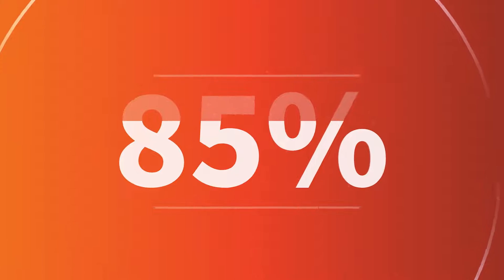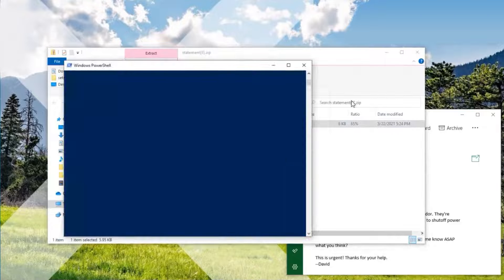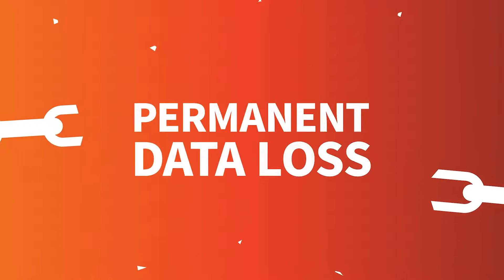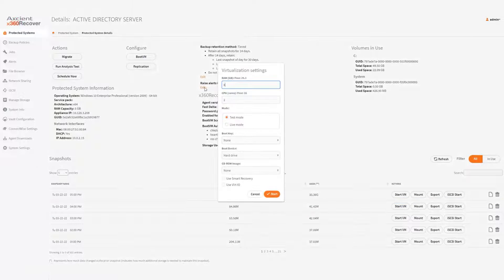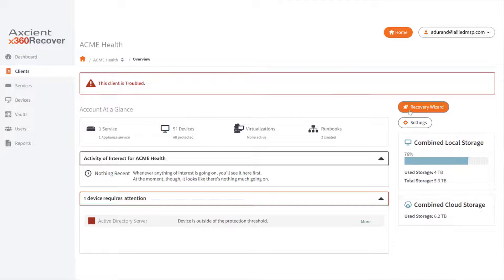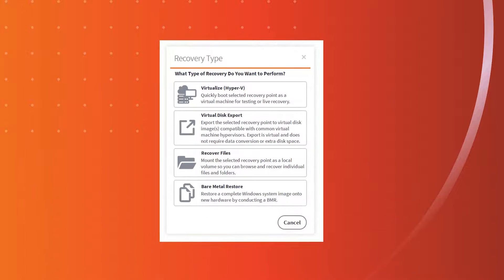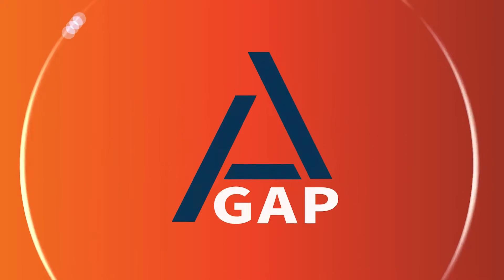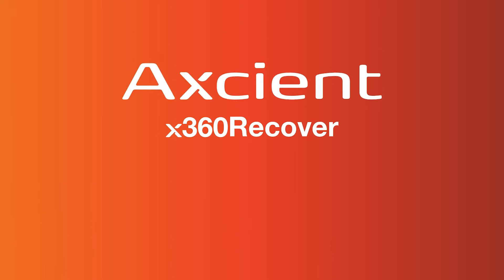Axcient x360Recover - Ransomware Recovery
Never pay a ransom with Axcient x360Recover, a single chain-free platform for data protection and business continuity for all of your clients. With x360Recover, you can recover a system in a matter of minutes.